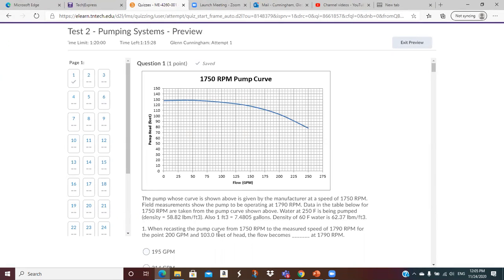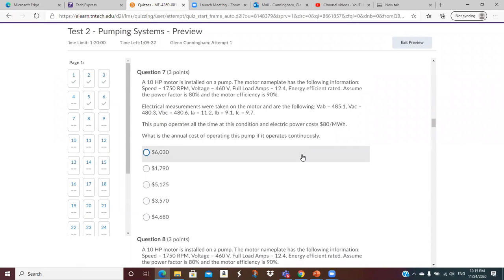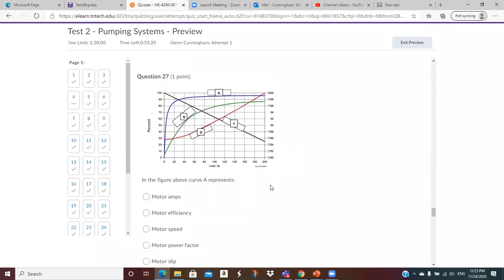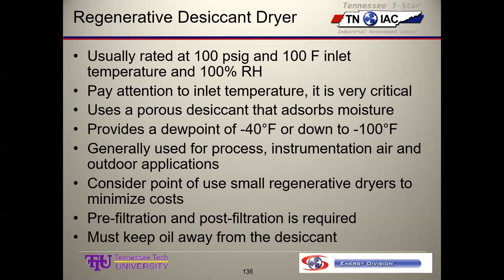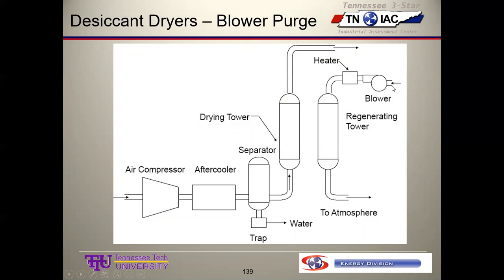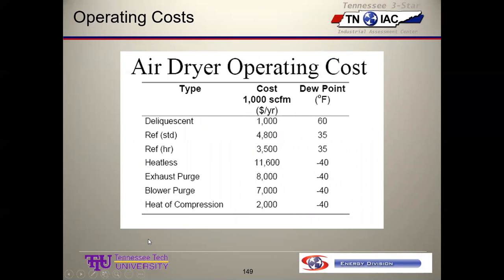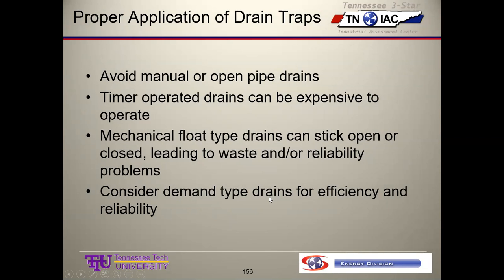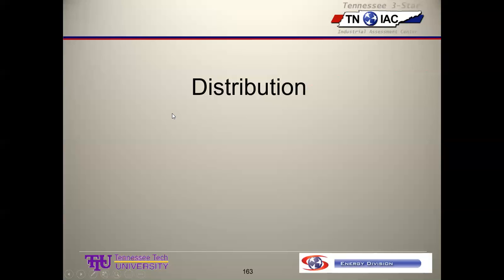ME 4260 Nov 24 2020 Lecture Compressed Air Continued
Discussion of Industrial Compressed Air Systems continued.